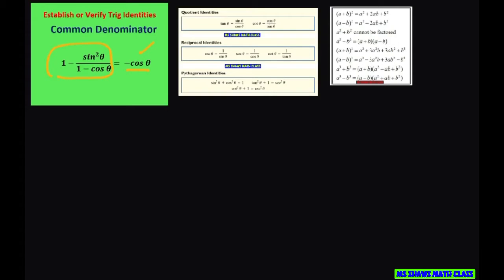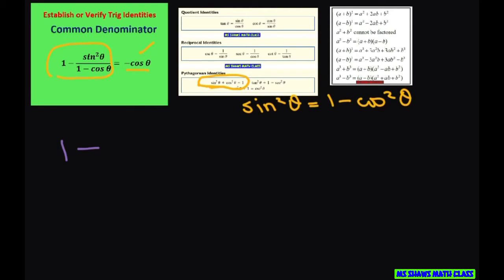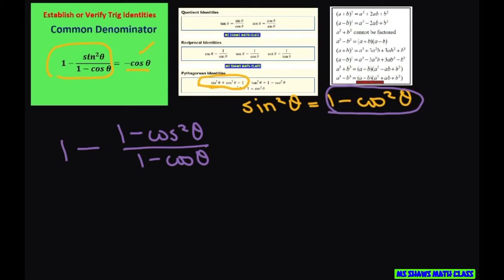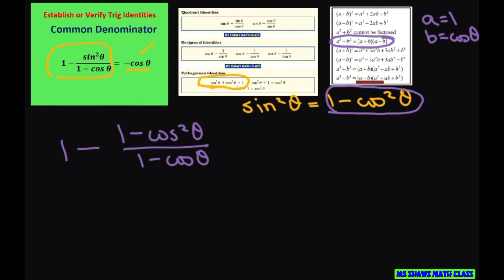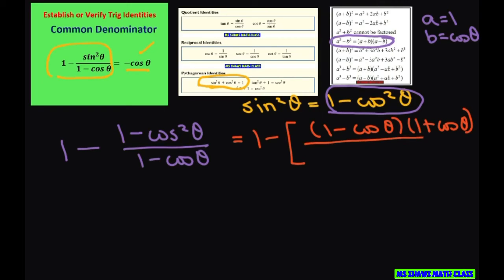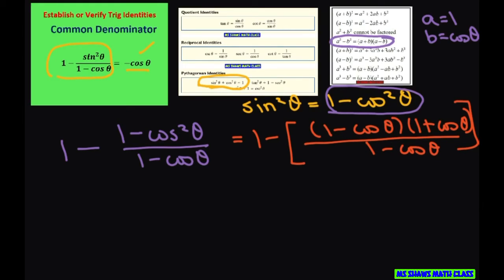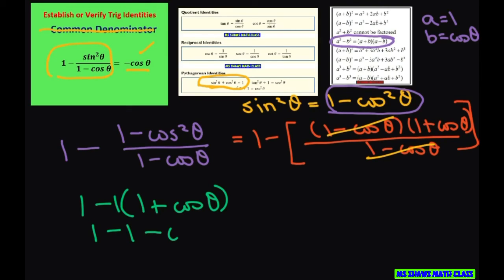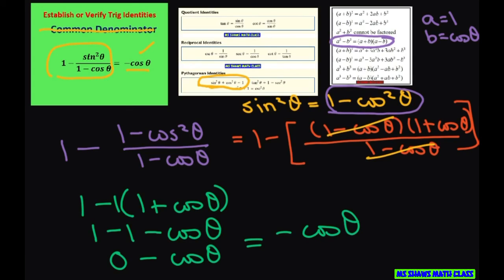Verify Trig Identity 1 - ((sin^2 x)/(1 - cos x)) = - cos x. Pythagorean Identities